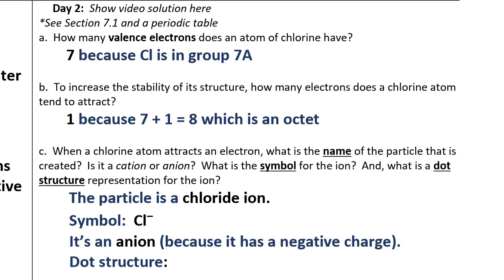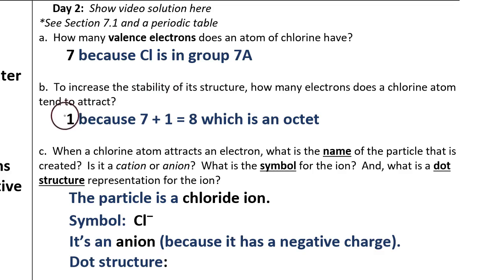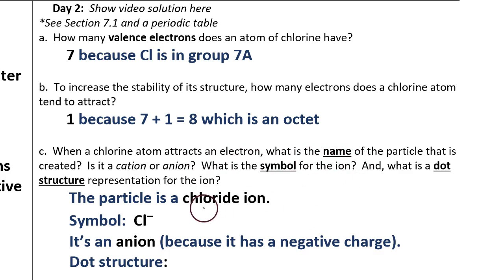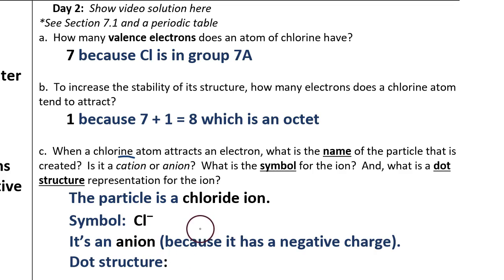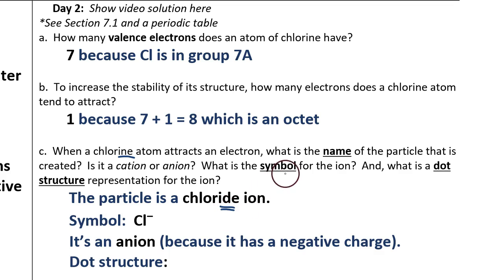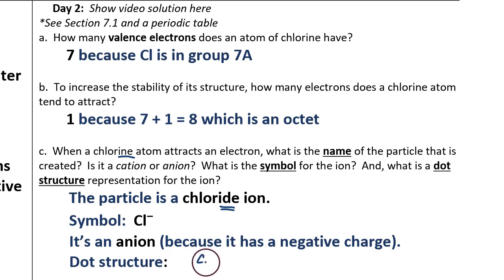Bell work Week 9 Day 2